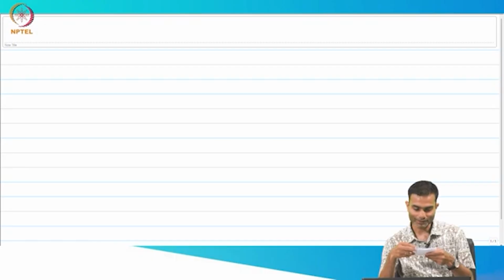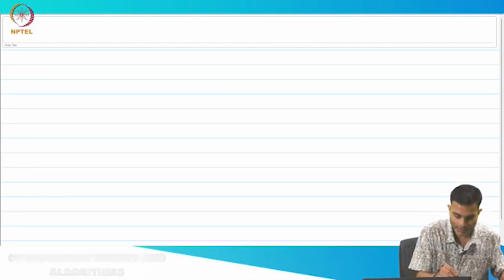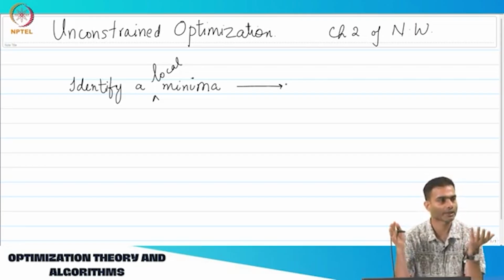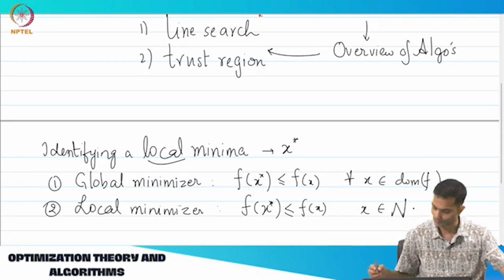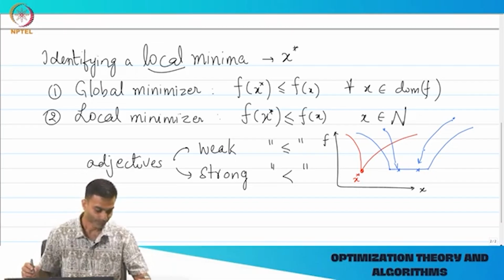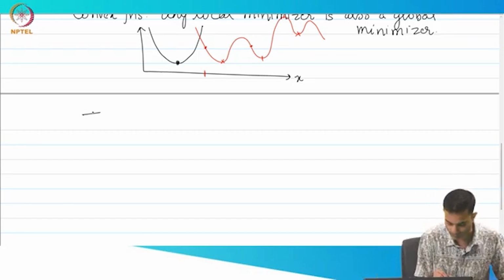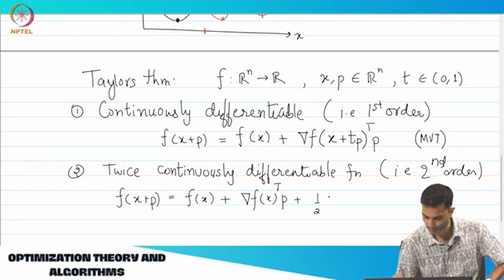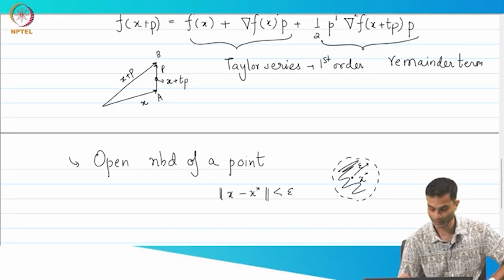Unconstrained Optimization -1- Roadmap of the Course and Taylor?S Theorem